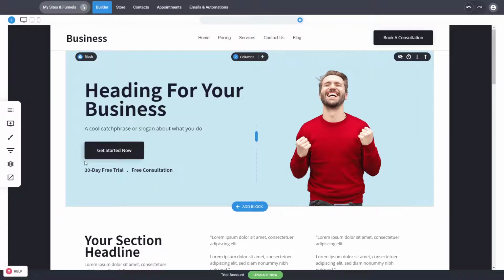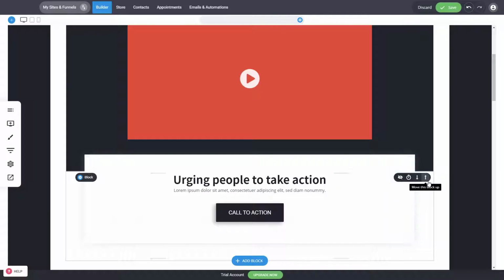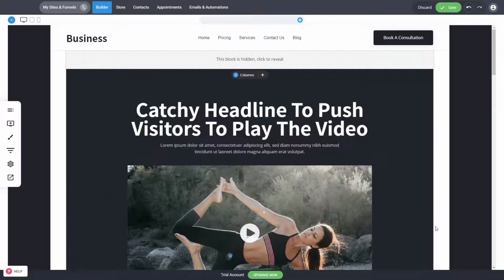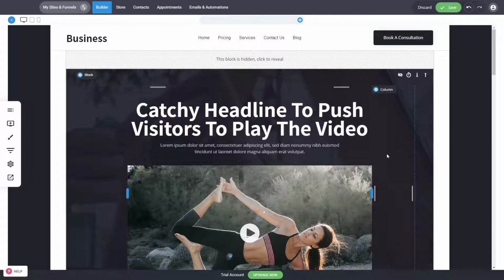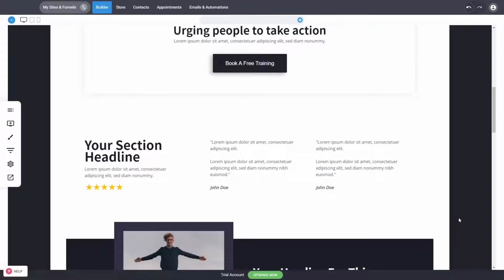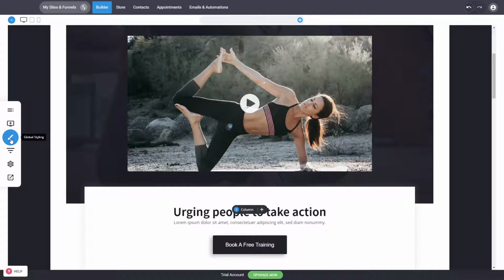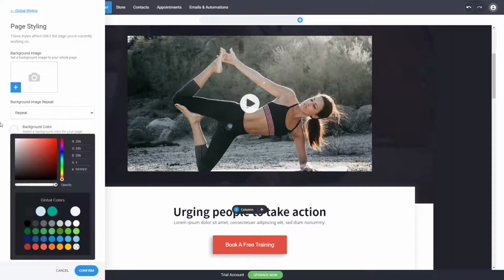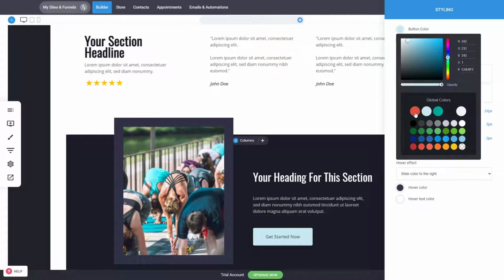Building Your Webiste's Homepage [Lesson 3 - Building A Website]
Haven't tried Simvoly yet?
You want the whole platform under your brand? Check our Free Agency Academy